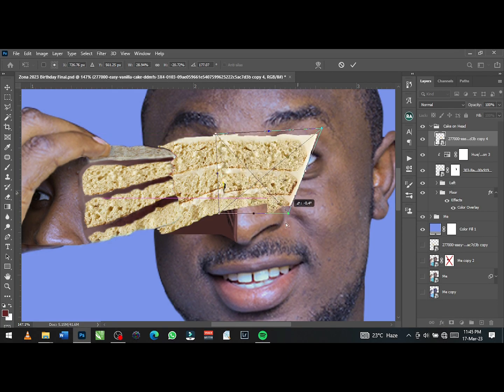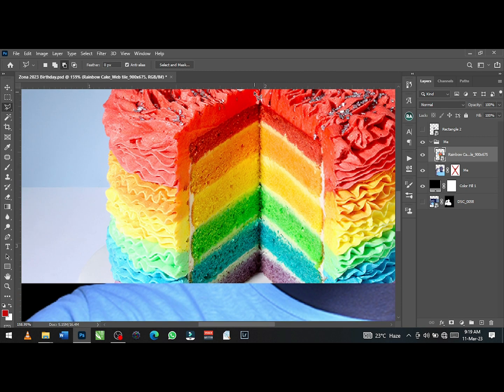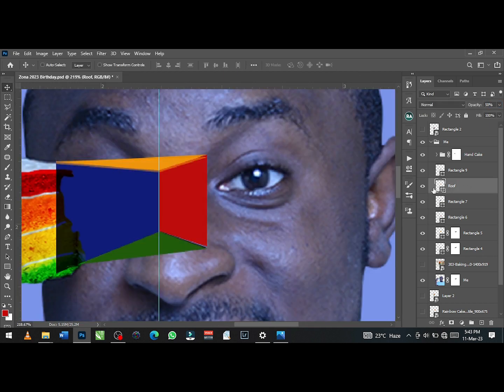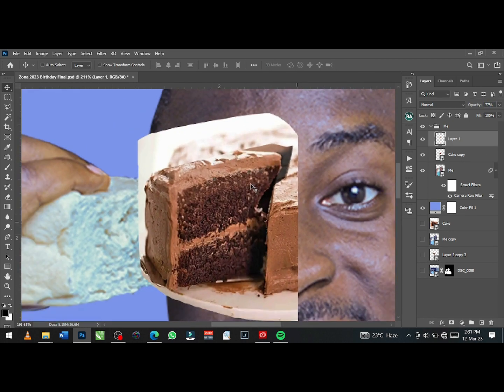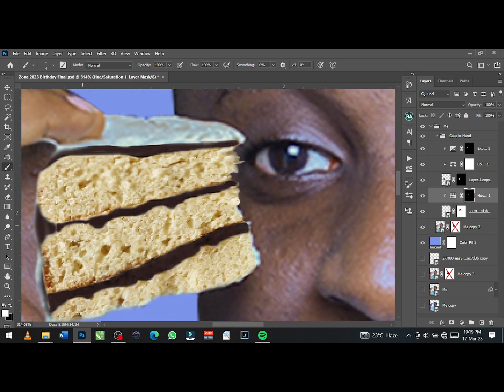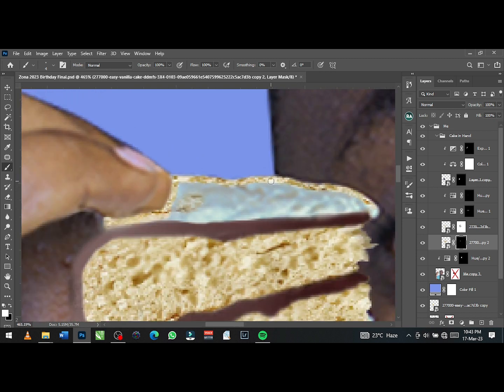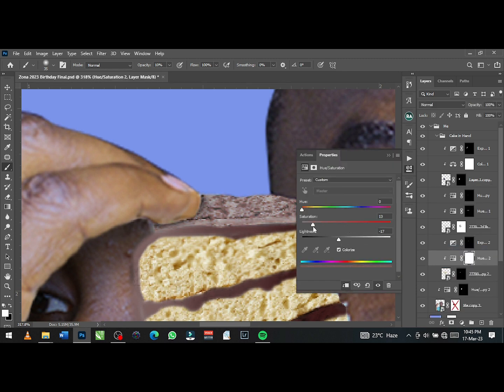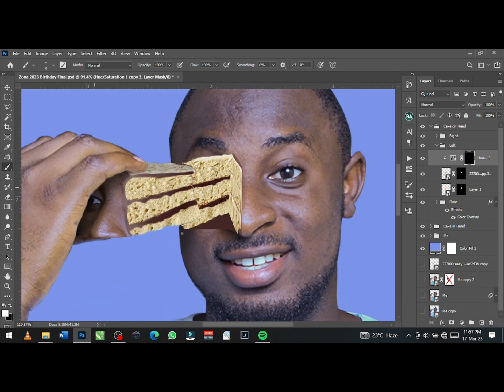Cake Head - Behind the scene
This is the BTS of how I created a cake head.
The manipulation was for my birthday on 18th March, 2023.

The idea was to convert my body to a cake since this is no actual cake😁

To have a better look at the manipulation, check out my Instagram.